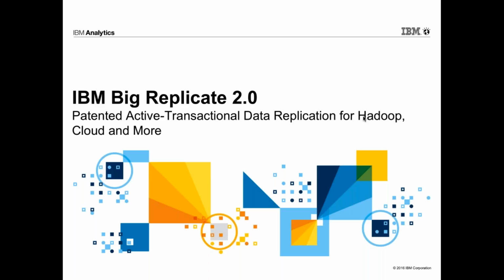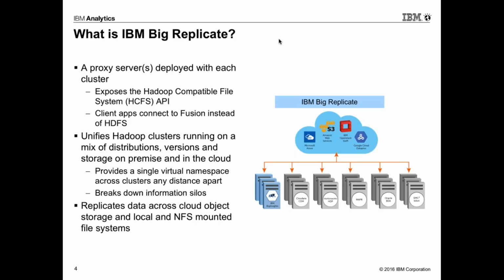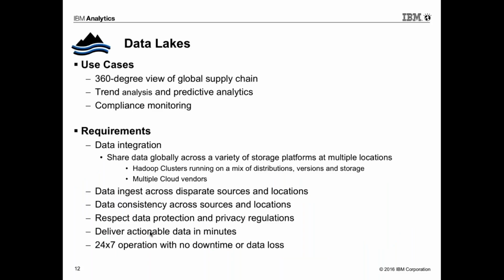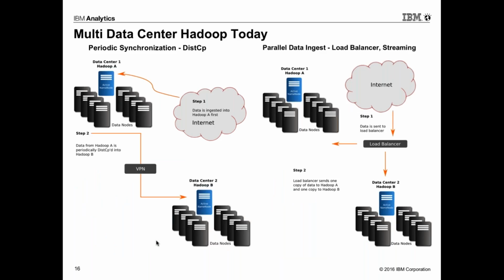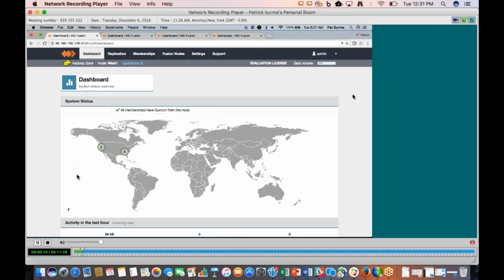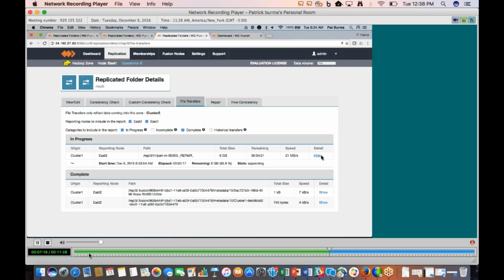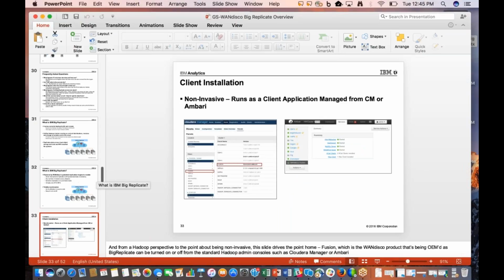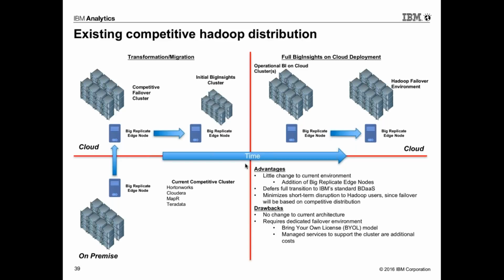Big Data replication - Active Active replication at two data centers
Big Replicate is the world’s only wide area network active transactional replication technology that delivers continuous availability, streaming backup, uninterrupted migration, hybrid cloud and burst-to-cloud, exceeding the most demanding enterprise SLAs across any combination of Hadoop distributions and cloud storage.

In this webinar, the speaker showcases Active-Active replication at two data centers using “Big Replicate” technology. Along with the demo, the speaker discusses replication use cases in Hadoop using Big Replicate,